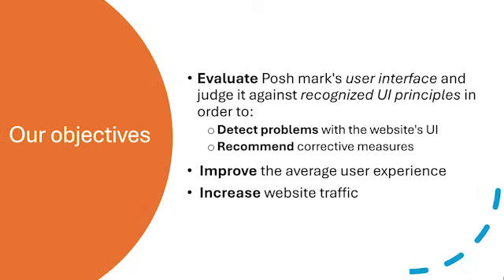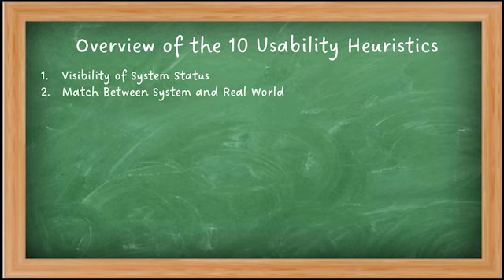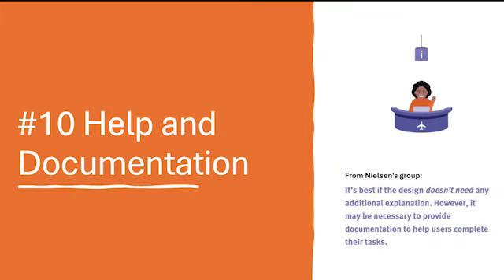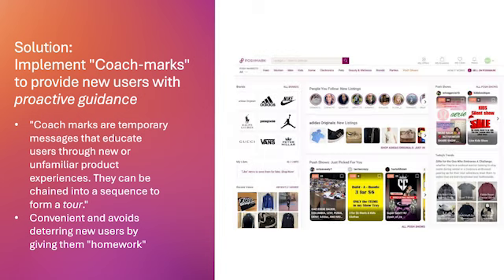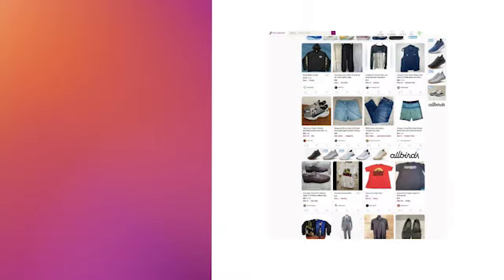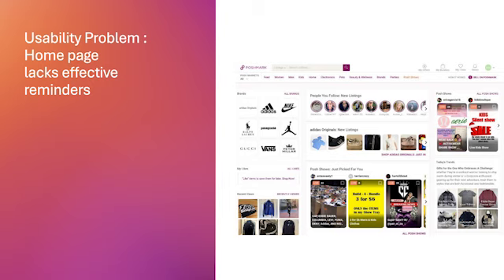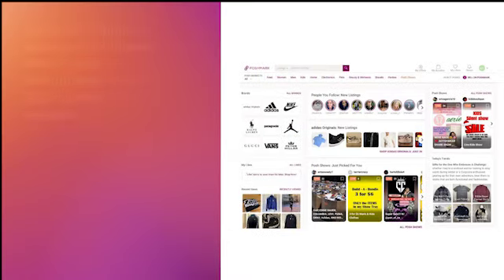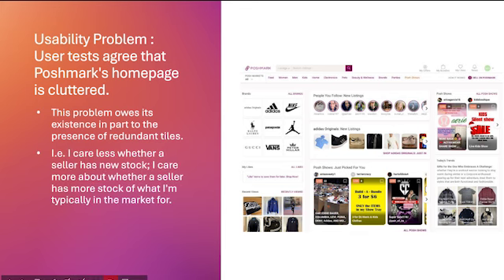ENC Posh-mark heuristic evaluation presentation